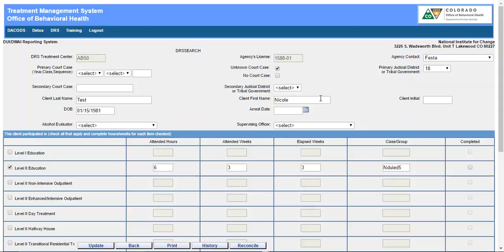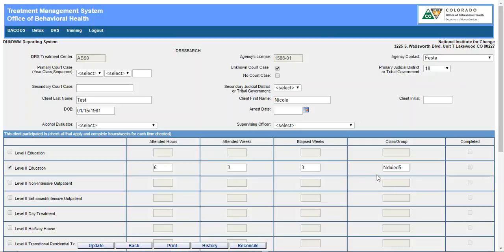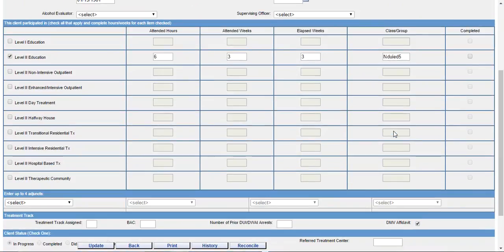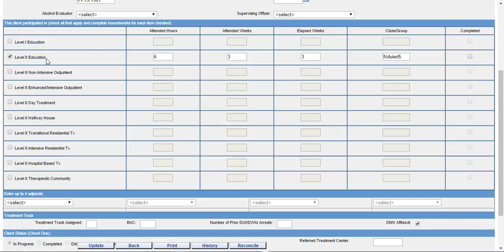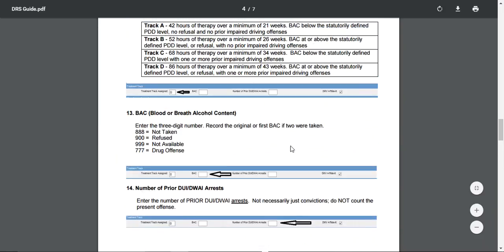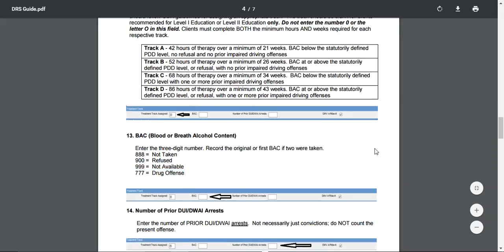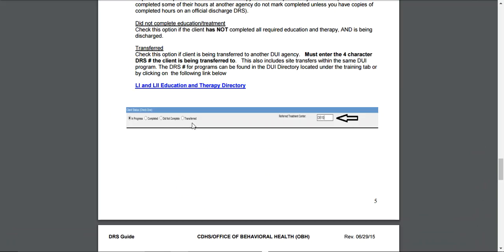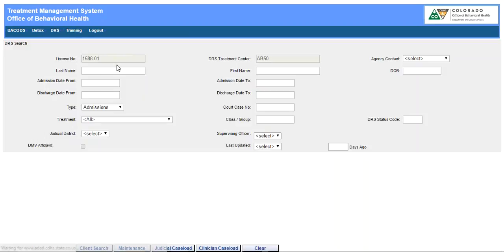DRS Overview Part 1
Entry into fields, what the fields mean, DRS guide